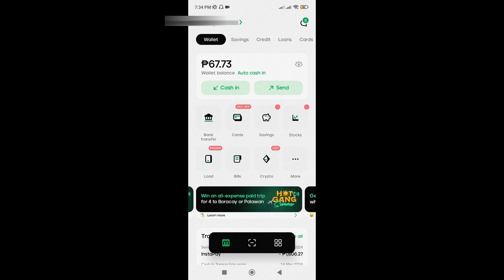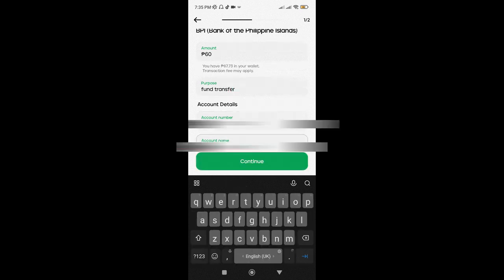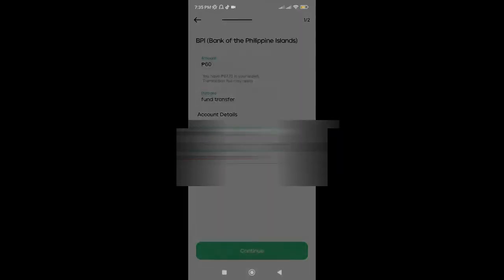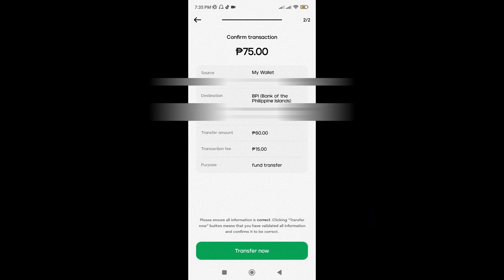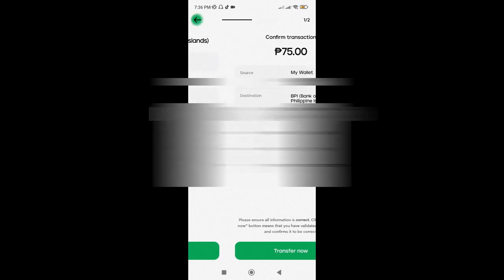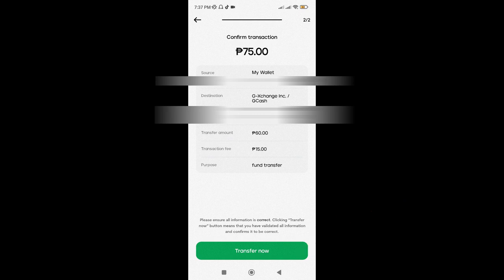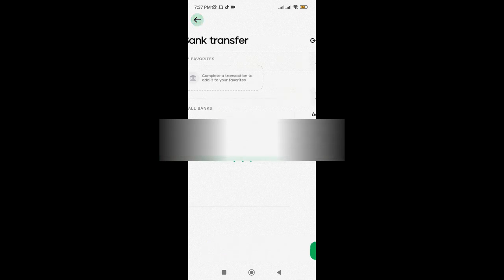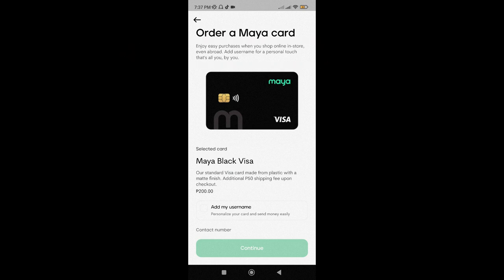How to Cashout money from Paymaya (Best Method).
Learn the best method to cash out money from your Paymaya account in this step-by-step tutorial. Say goodbye to confusion and hello to easy cash withdrawal!